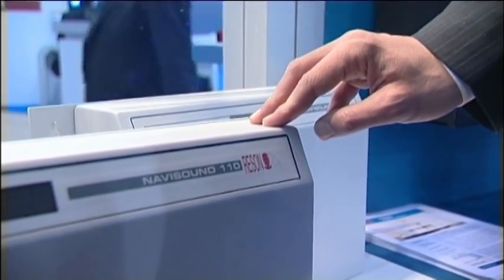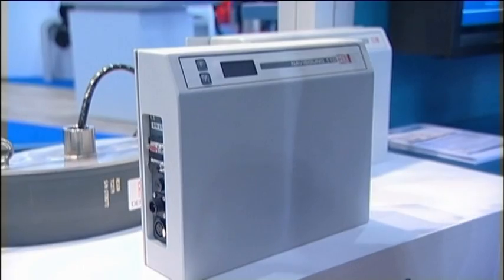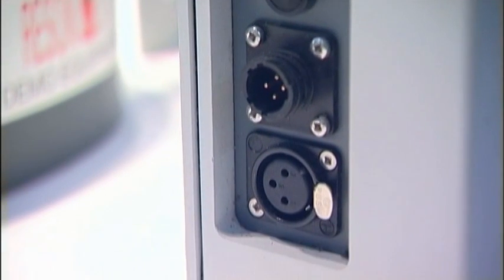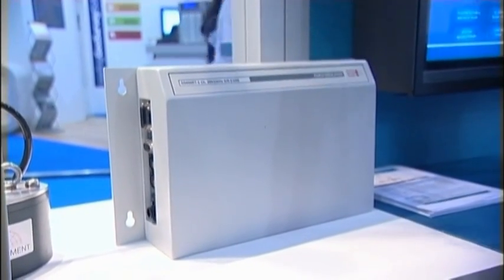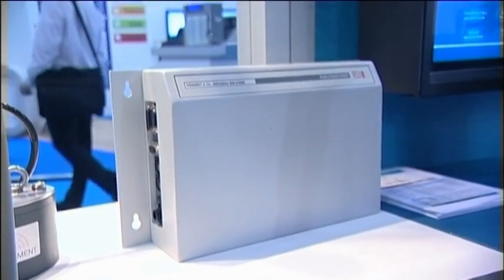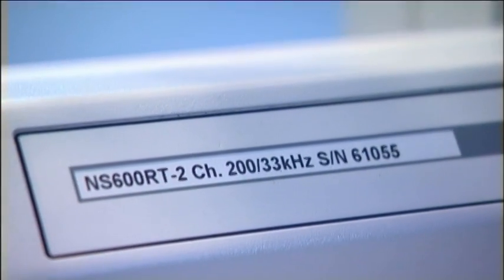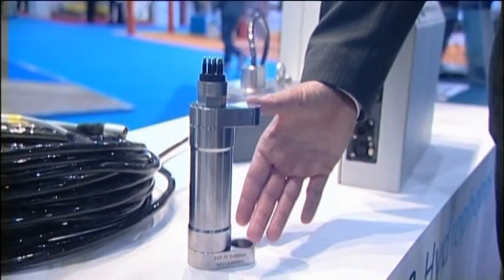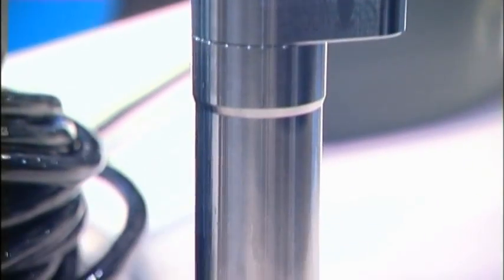RESON Single beam SVP and hydrophones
Hydrophones and single beam echosounders is presented by RESON